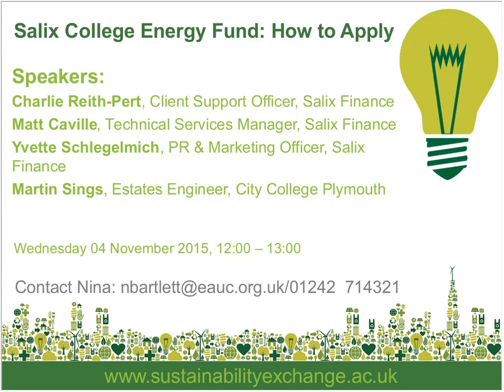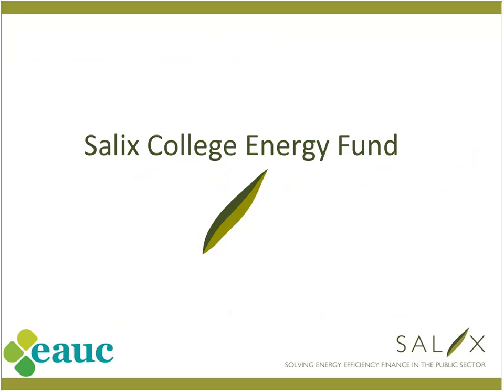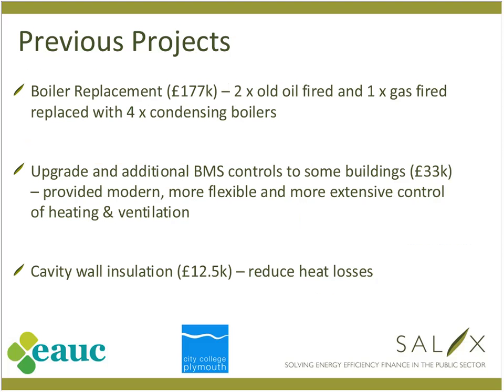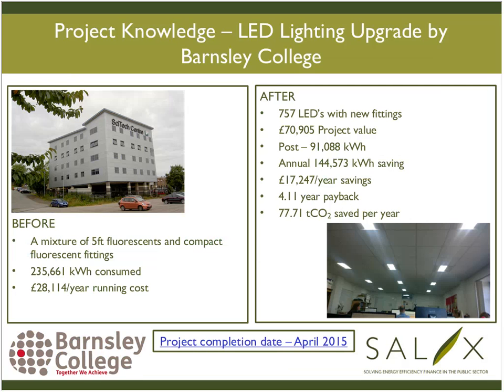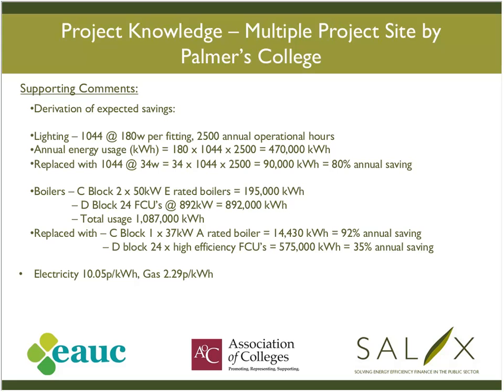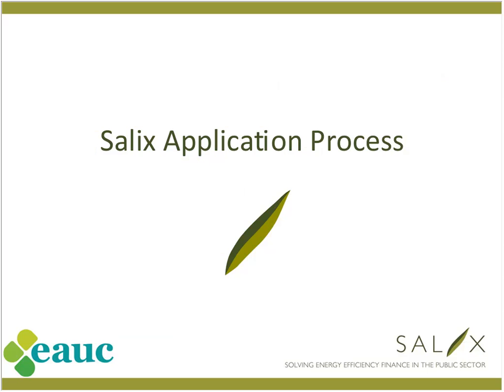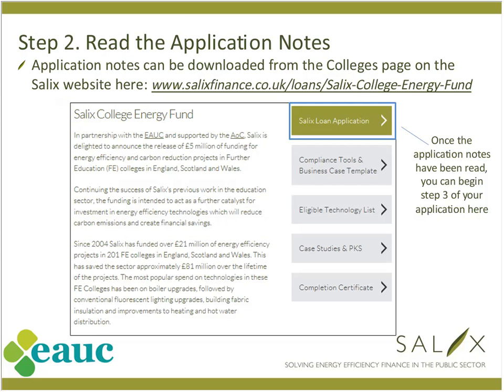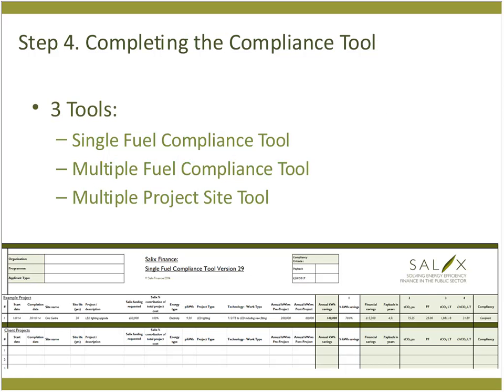Salix College Energy Fund Webinar 2015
Hear Salix Finance presenting examples of past projects, eligible technologies and a comprehensive break down of the application process itself, including how the loan is set up.